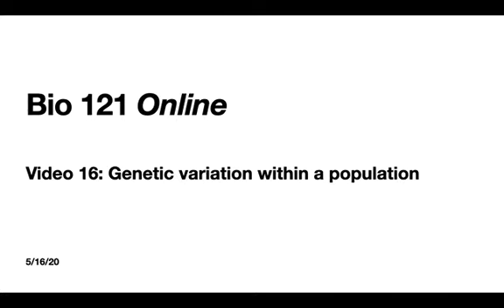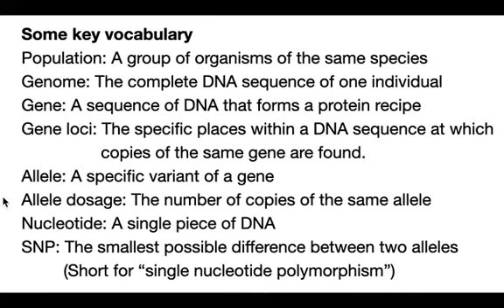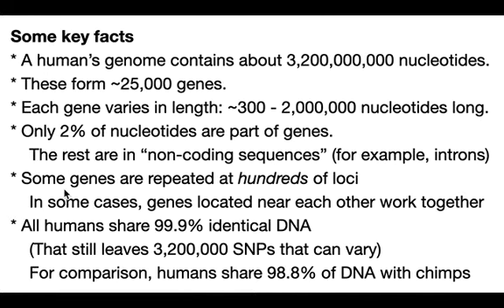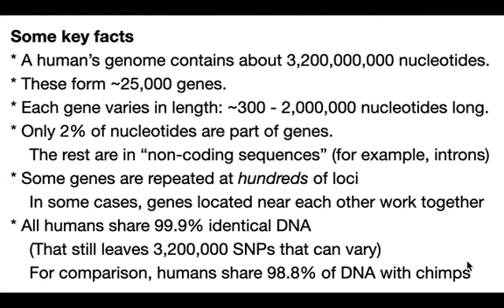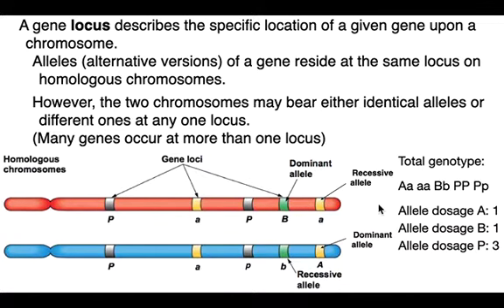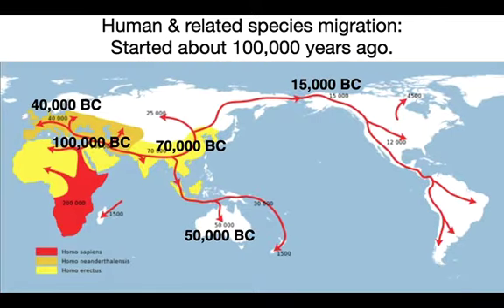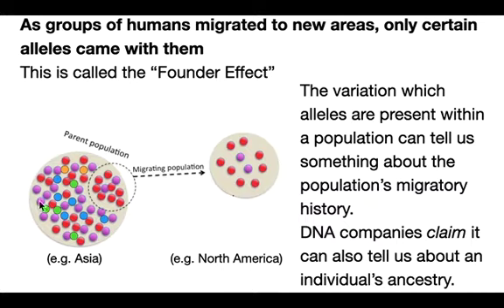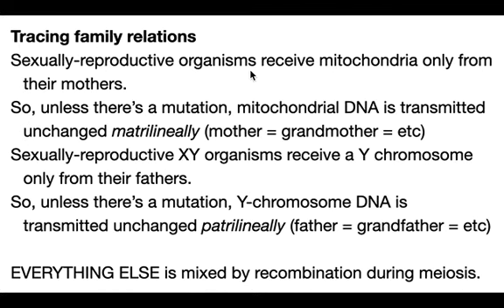Bio 121 Online Video16- Genetic variation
Emergency learning during the 2020 COVID crisis